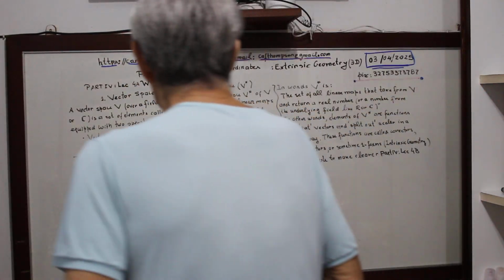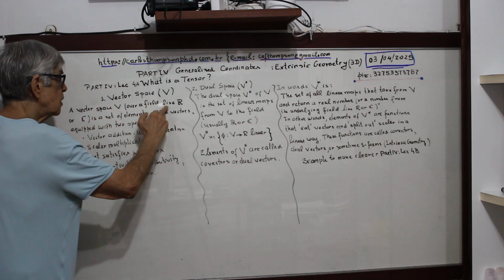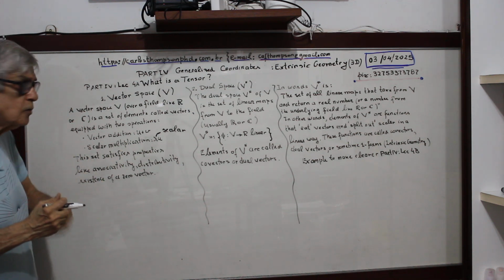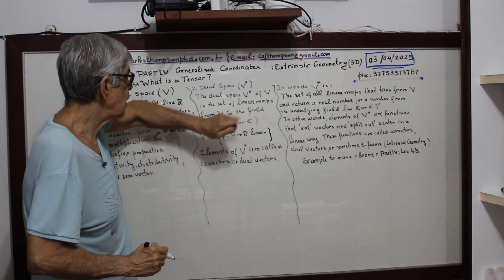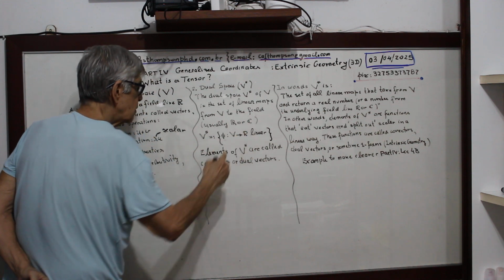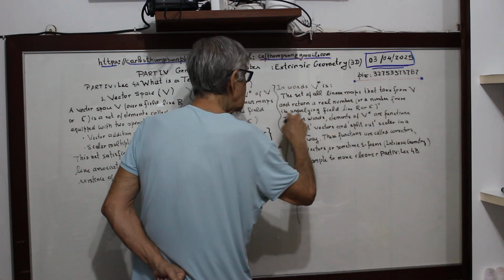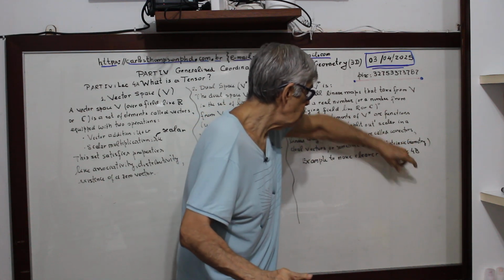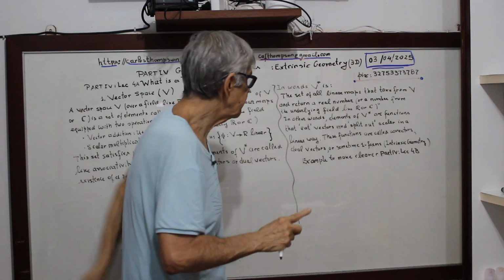Part IV Lec 4A What is a Tensor?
This video presents, in detail, the definition of a Tensor.